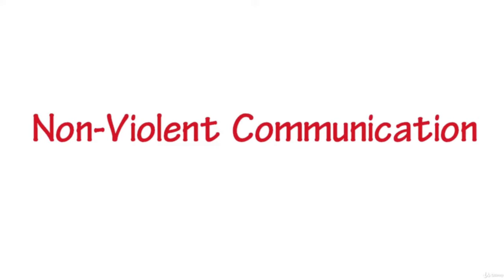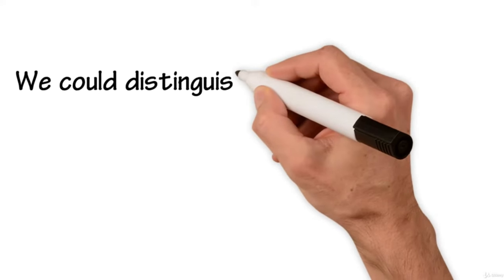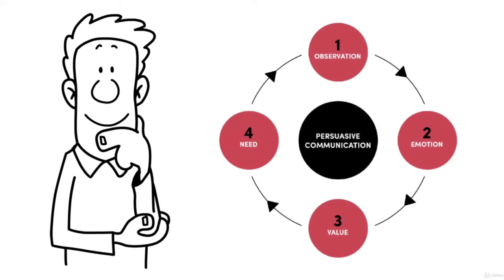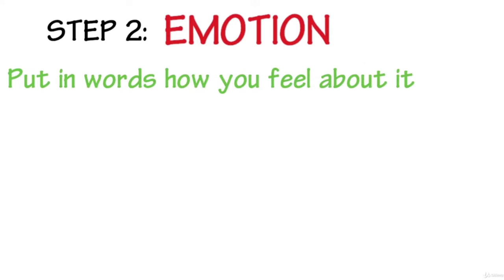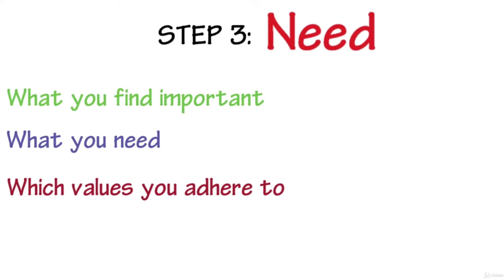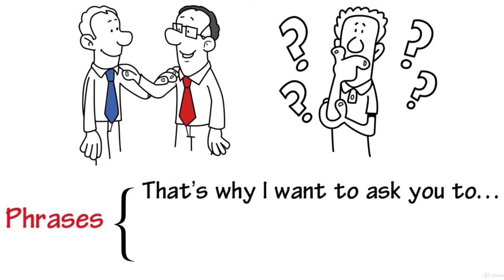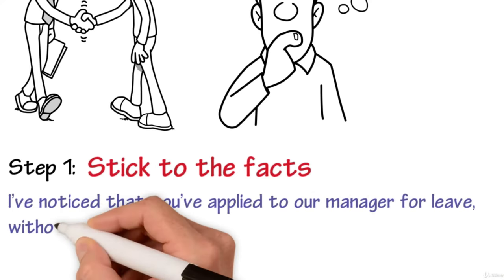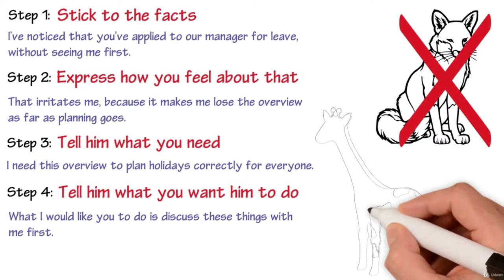Nonviolent Communication For Beginners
The theory of non-violent communication provides us with a number of techniques to help you stay in control of difficult situations. All too often, our emotions take over causing us to lose our temper or get upset. Often, bizarrely enough, a conversation in which we don’t show enough assertiveness turns into a downright slanging match, because we do not have the necessary tools at hand to express our emotions correctly.

Nonviolent communication (abbreviated NVC, also called compassionate communication or collaborative communication) is an approach to communication based on principles of nonviolence. It is not a technique to end disagreements, but rather a method designed to increase empathy and improve the quality of life.